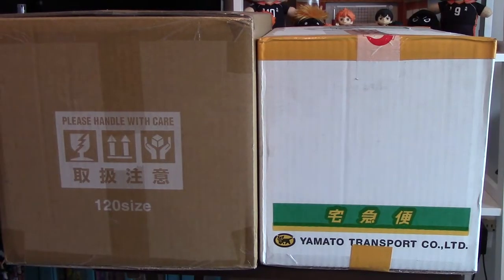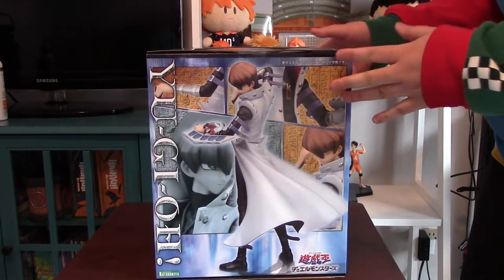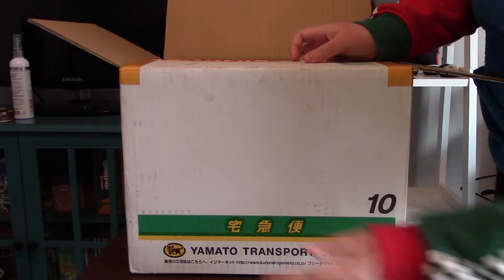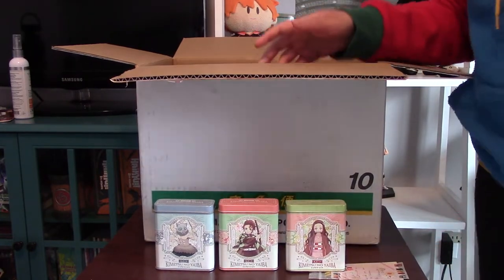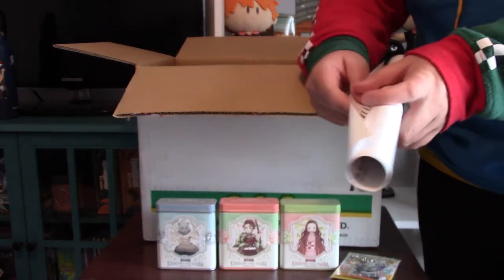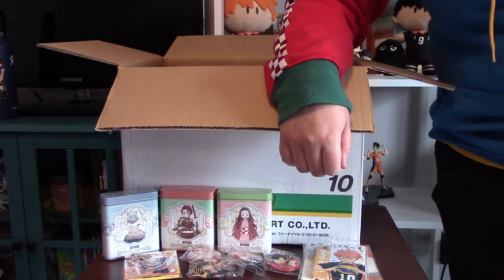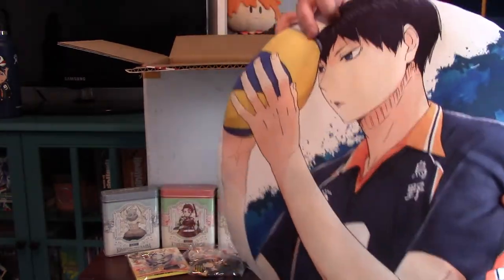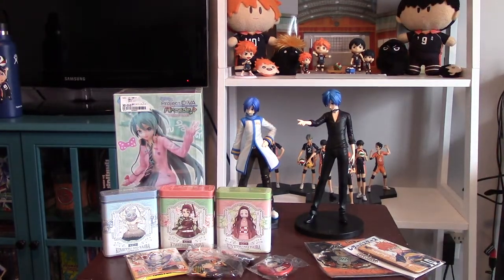BIG ANIME HAUL! Haikyuu, Vocaloid, and more!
I bought a lot of stuff in Jaunary, wanna see it? I know this is a long video but I got too much to figure out how to show these off in their own videos so I just did a haul.  What else are you interested in seeing since my con vlogs are on hiatus. Let me know!

Interested in Pika Chuuko Parlor?
Check them out on Instagram!

This video wasn't sponsored in any way I just buy a lot of crap.